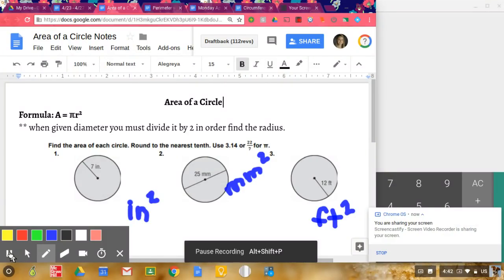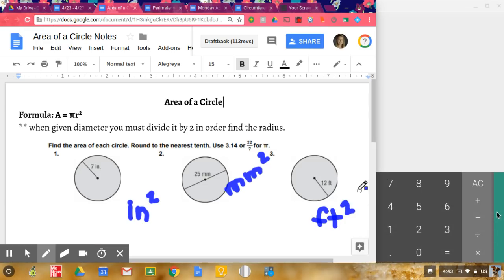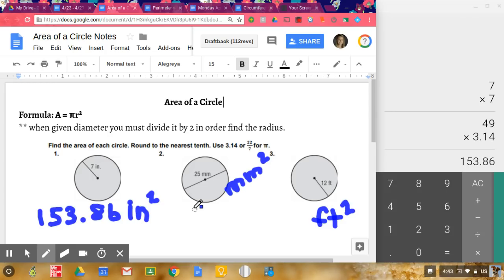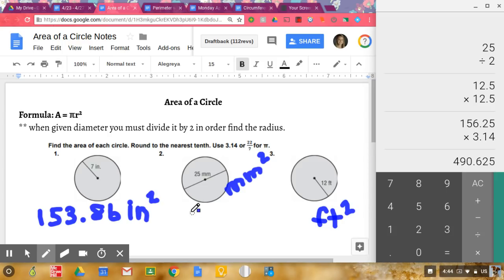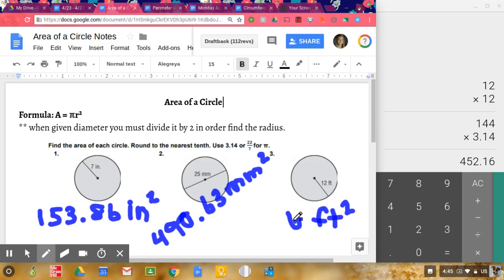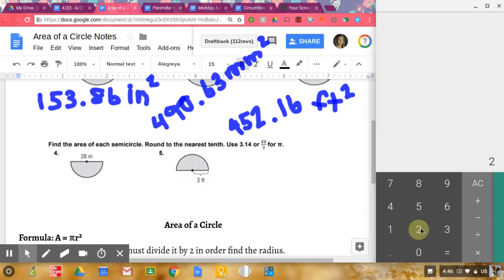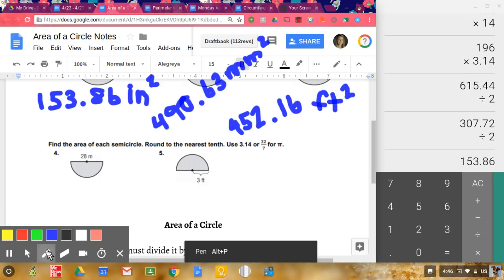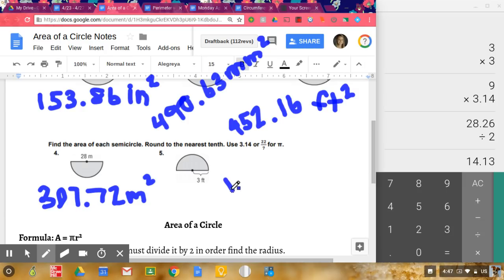Area of a Circle